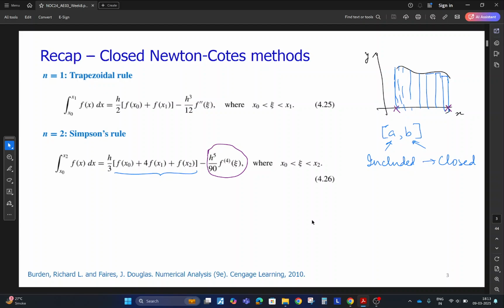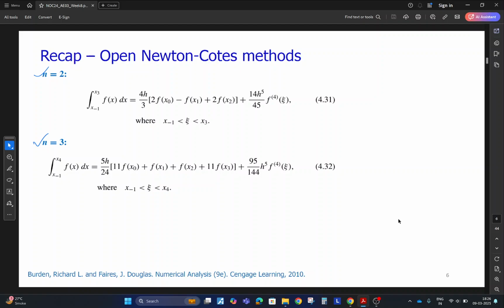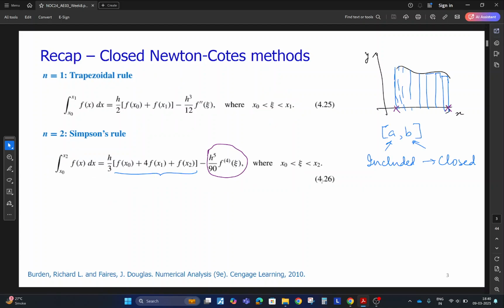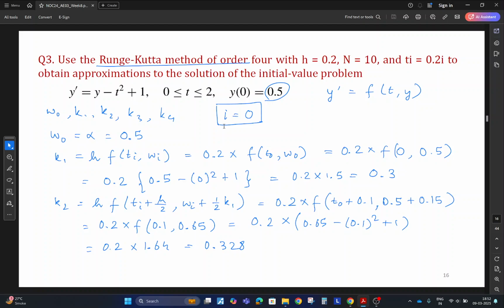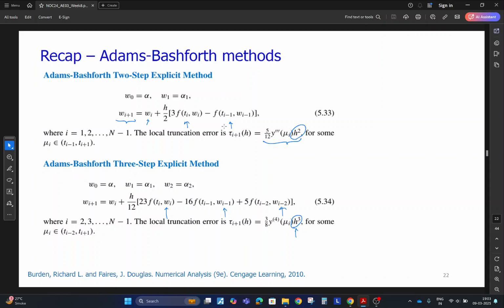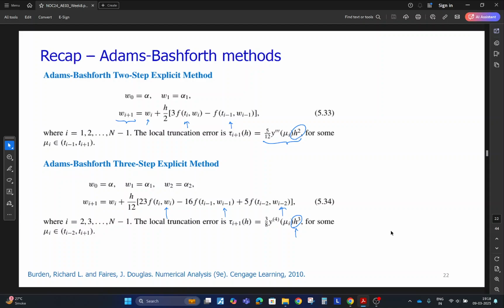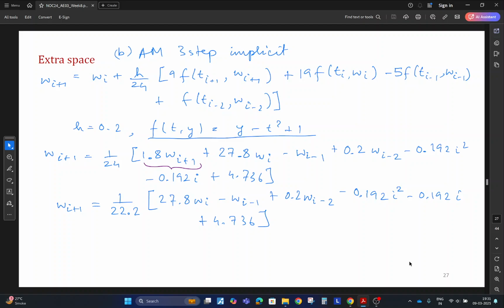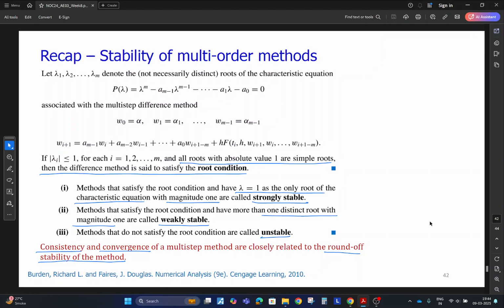Week 8 - Live Session - AE03 Computational Science in Engineering